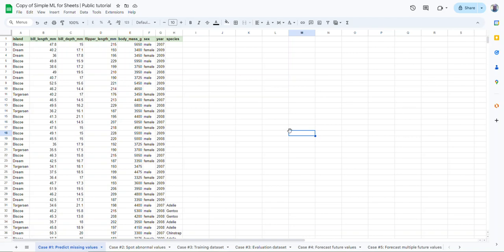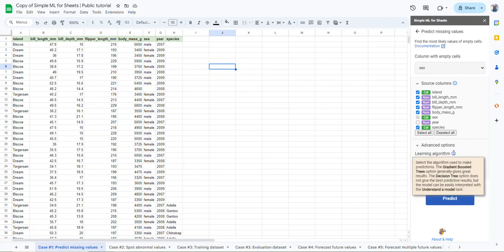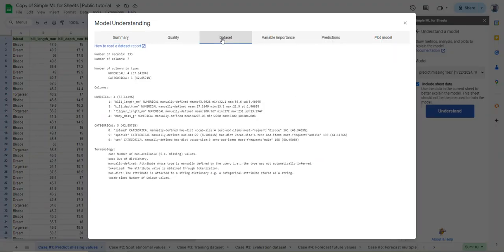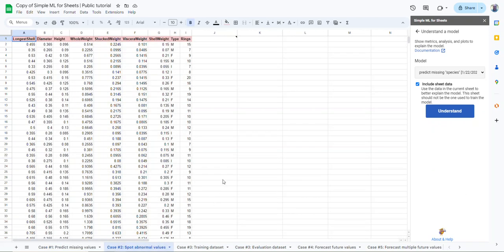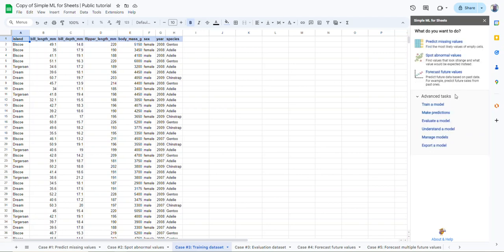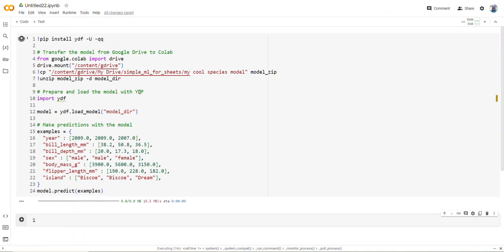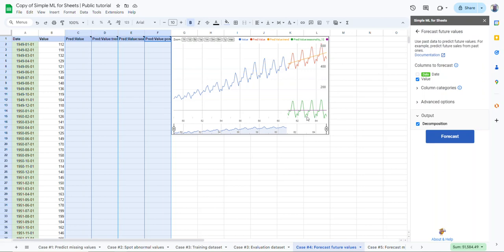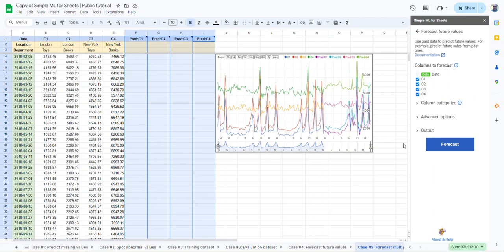Simple ML for sheets for CDS 5950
Walks through the simple ml for sheets tutorial.